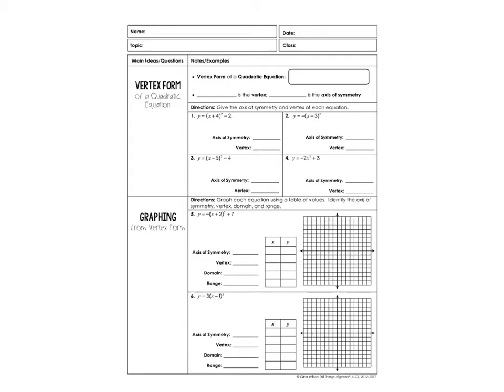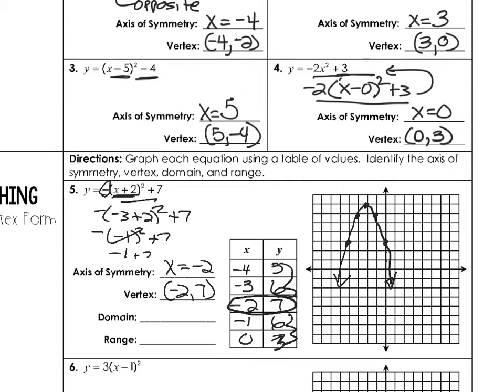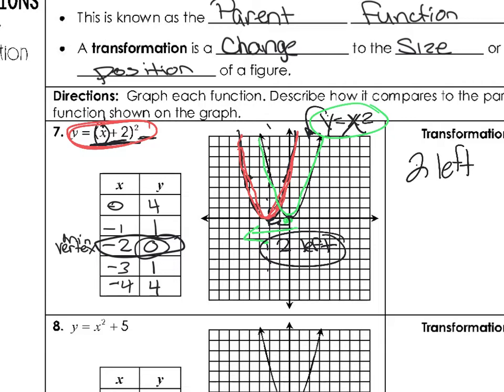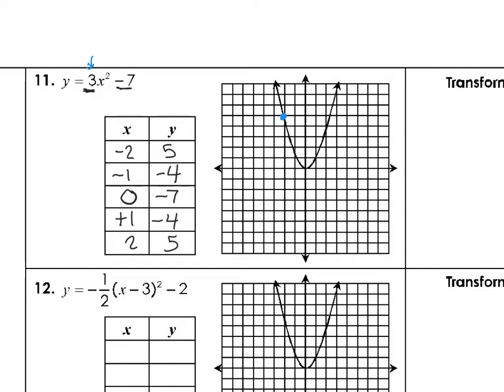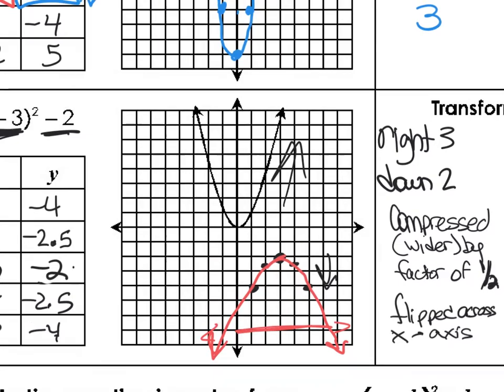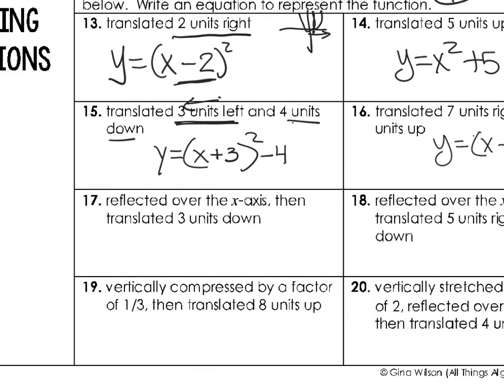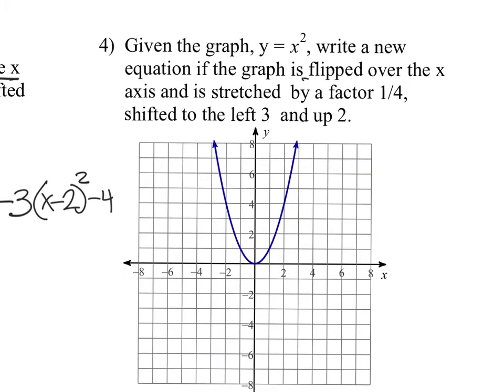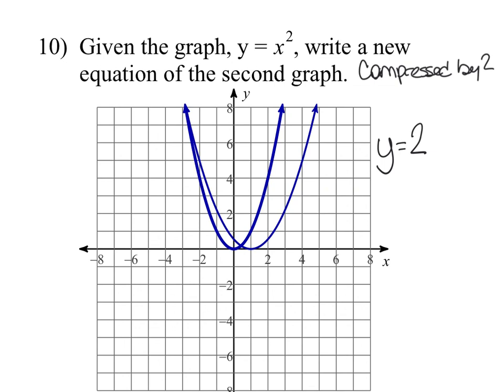Vertex transformations 1